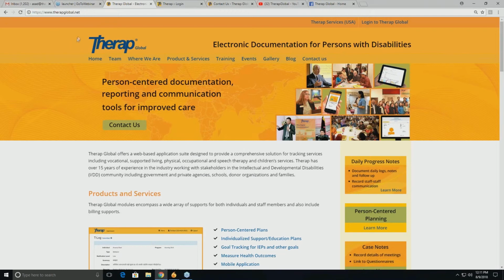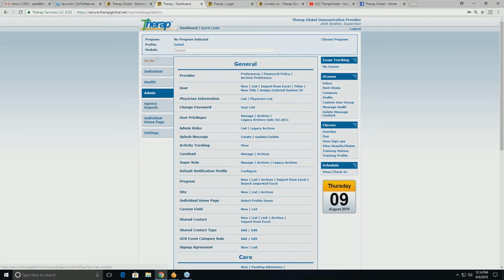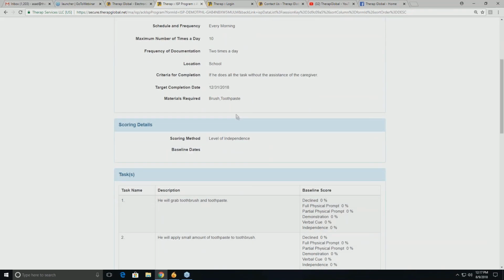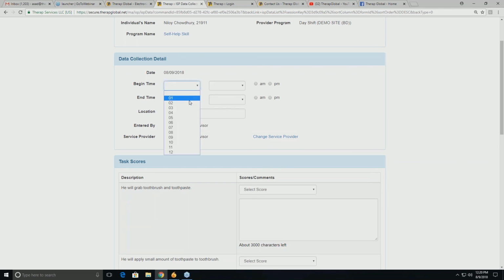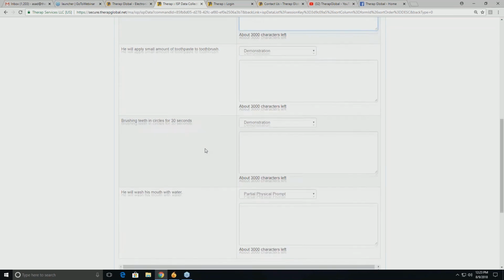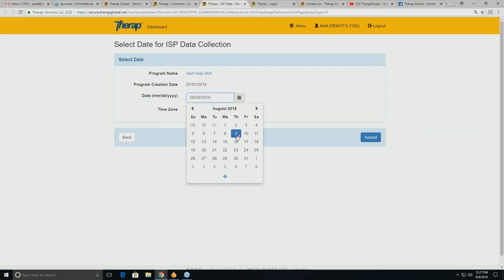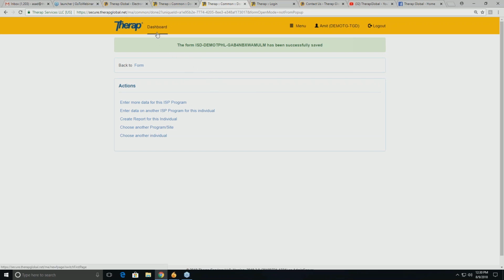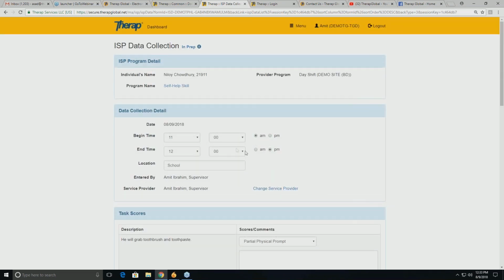Live Group Session on Collecting Data for Individual Education Plan (IEP)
This is a recorded Live Group Session about collecting data for Individual Education Plan for the Persons with Disabilities (PWD) using Therap software. This Live Group Session gives a clear idea about how online documentation can ensure the best support for the people having disabilities.